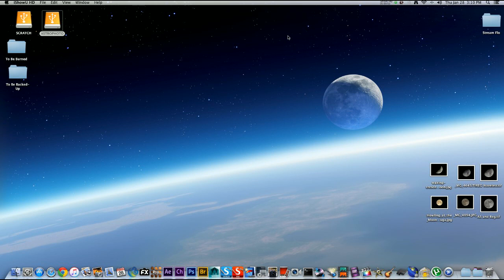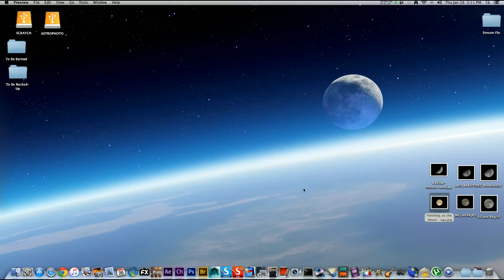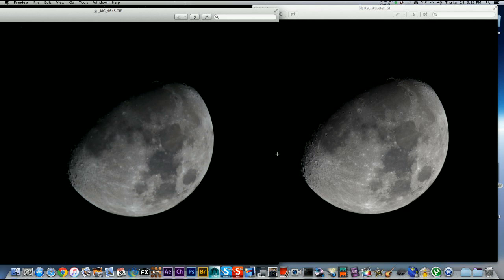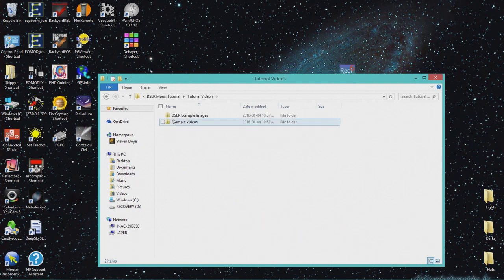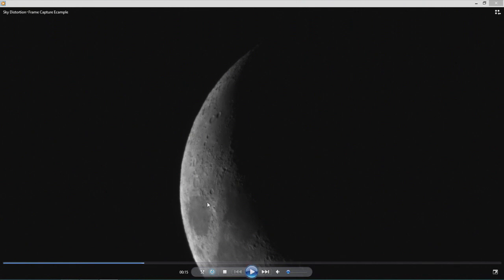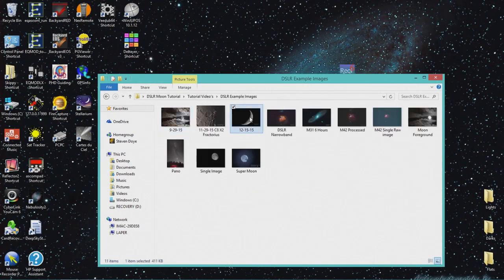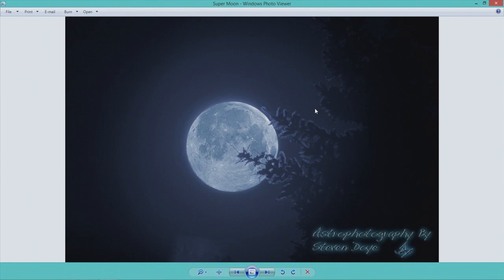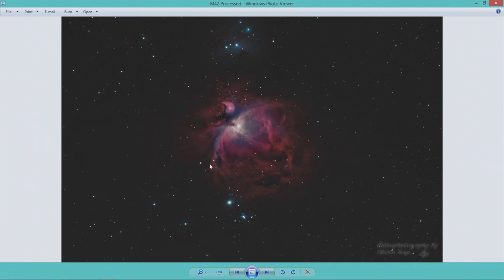Complete Lunar DSLR Imaging Workflow 1-2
This is a complete workflow on how to image the Moon with a DSLR and process the data the proper "Planetary Astrophotography" way. This is very in depth and is made in to chapters for easier viewing.

                      CHAPTERS
Chapter 1- Introduction 00:00:00

Chapter 2- Astrophotography Basics 00:03:40

Chapter 3- Collecting Lunar Data 00:17:20

Chapter 4- Installing The Free Software 00:29:23

Chapter 5- Un-Installing The Software 00:38:04

Chapter 6- Converting Images To Video With PIPP 00:41:37

Chapter 7- Processing With Registax 00:59:37

Chapter 8- Processing With Autostakkert 01:20:27

Enjoy and I hope you learn something.

Credit music "Colors of Love" by Thomas.J.Bergersen